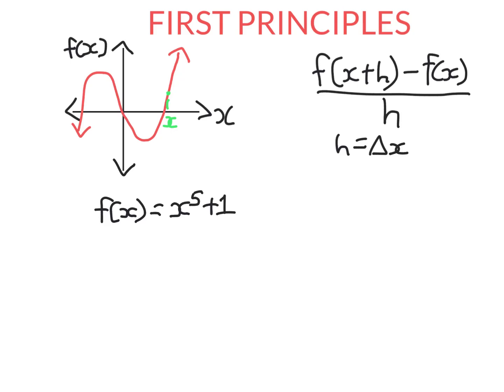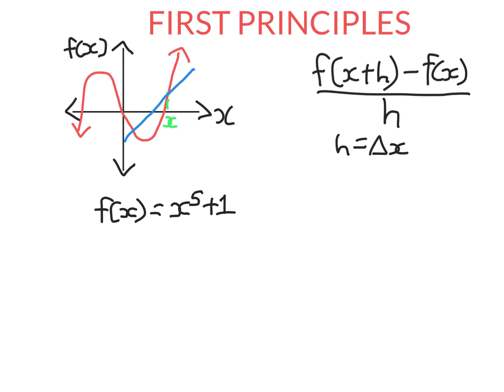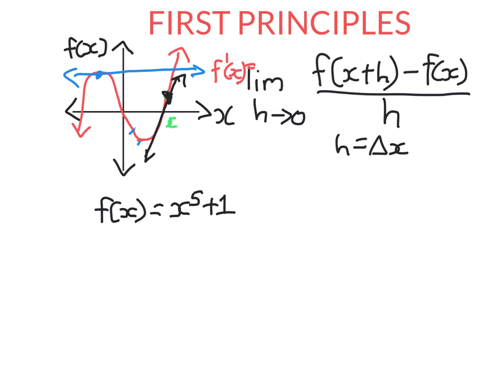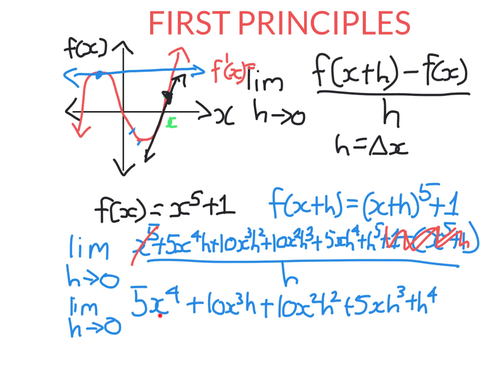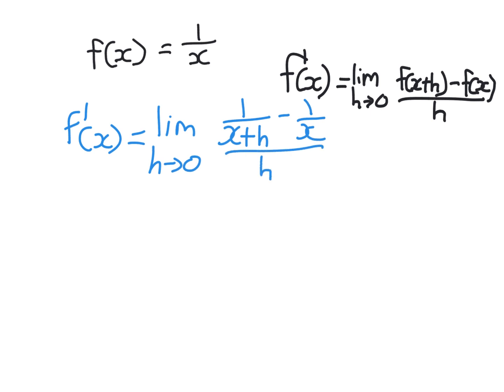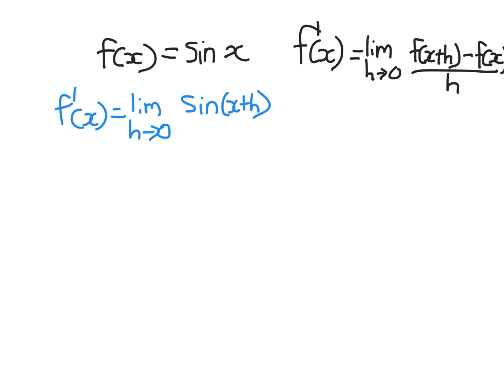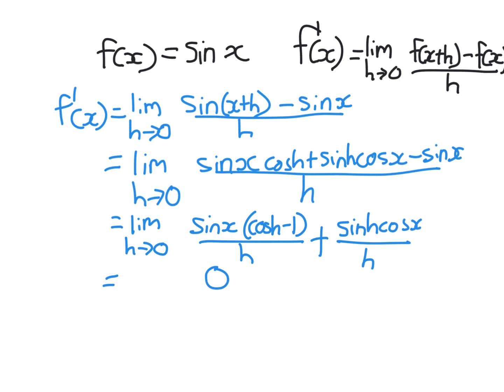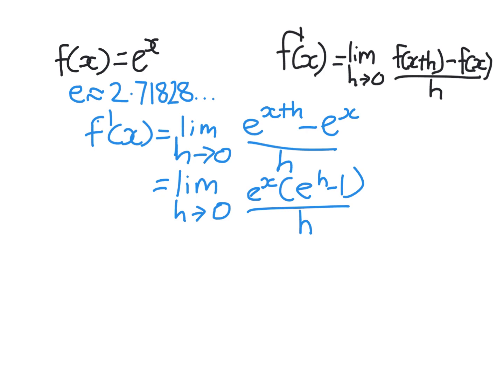First Principles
00:00 Slide 1
04:58 Slide 2
06:44 Slide 3
08:36 Slide 4